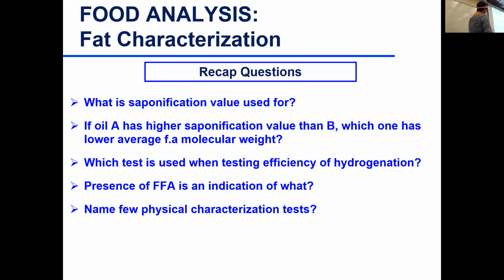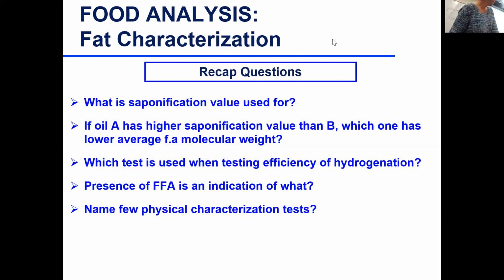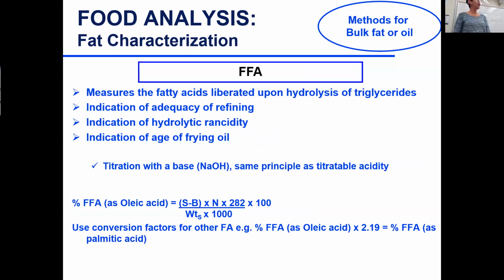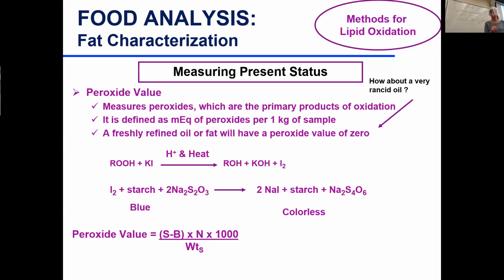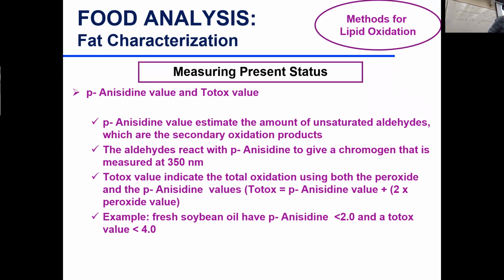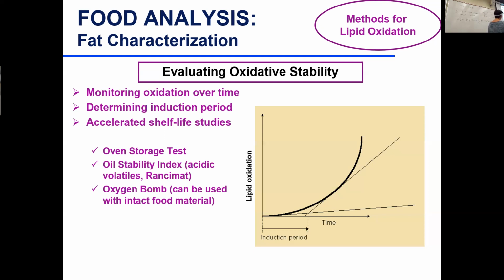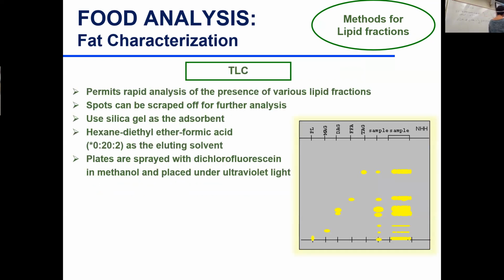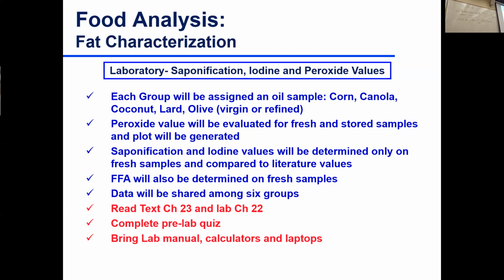Food Analysis Lect 33 Recording Nov 24 2021